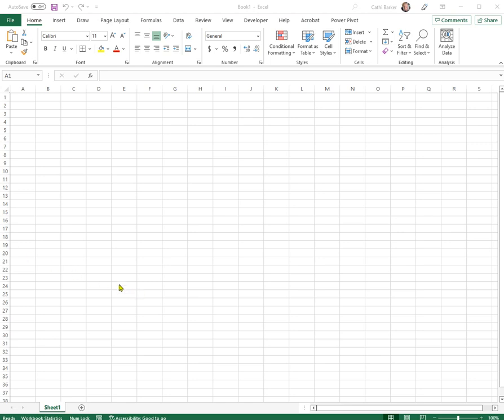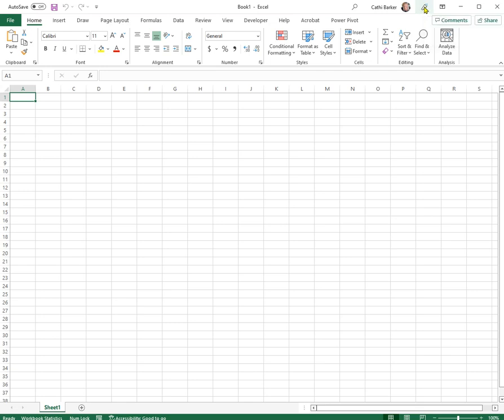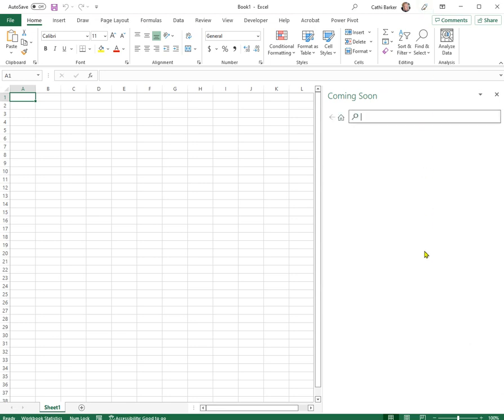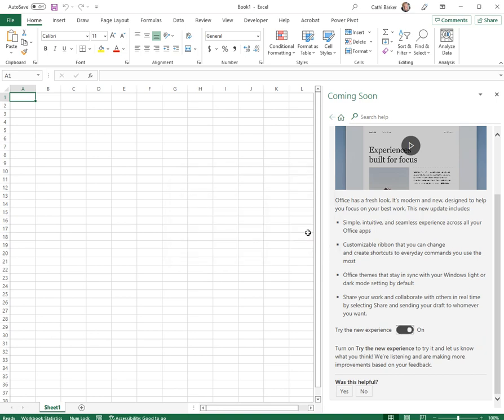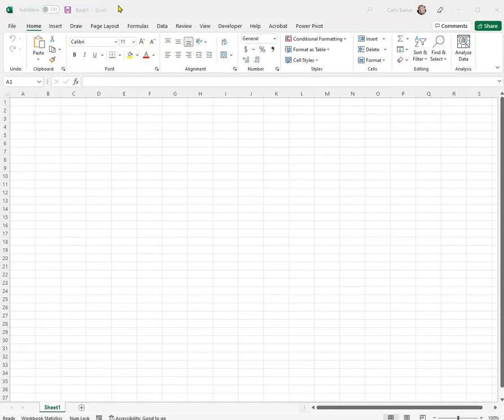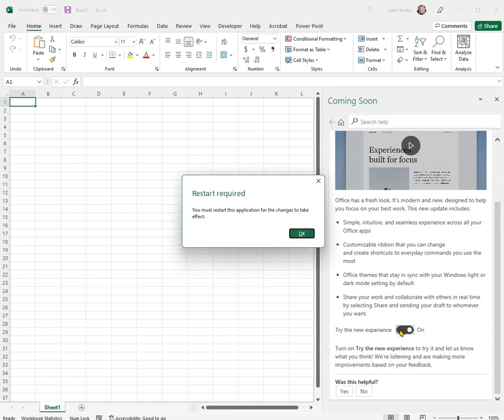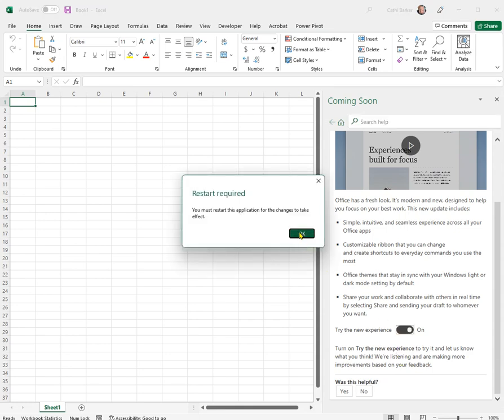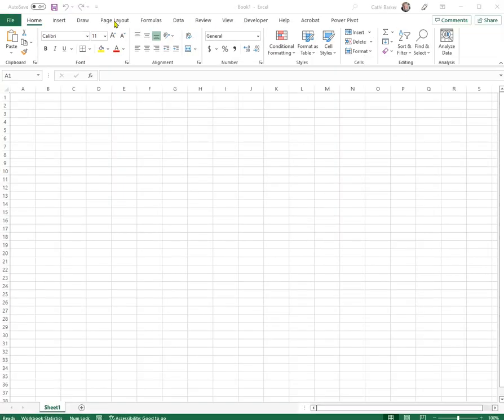MS Excel - Level 1 - Video 1B Microsoft Excel Upcoming Features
Turn off the Upcoming features or what's new look so that you can effectively work with the Quick Access toolbar.